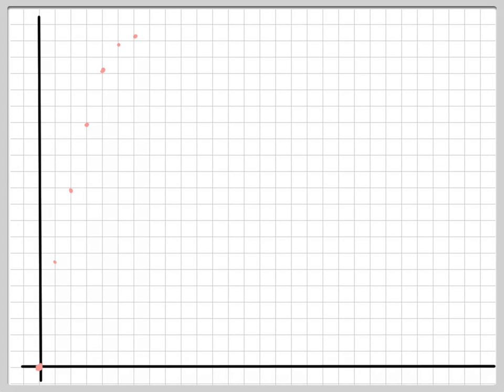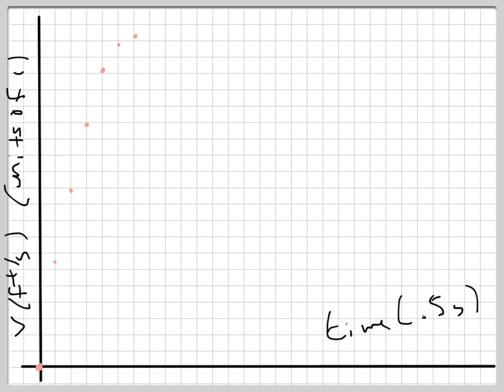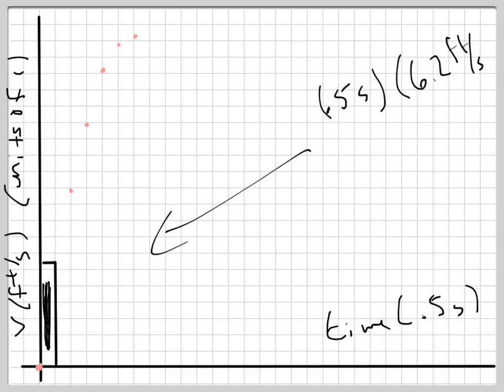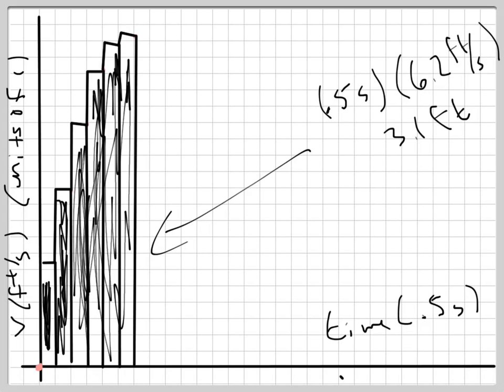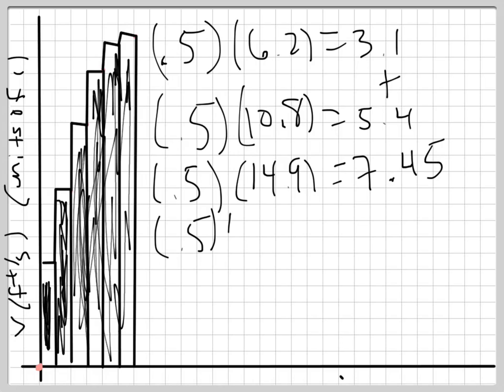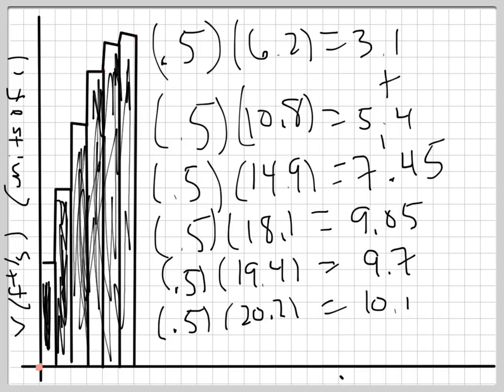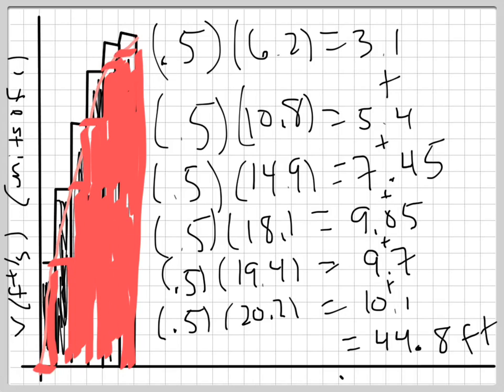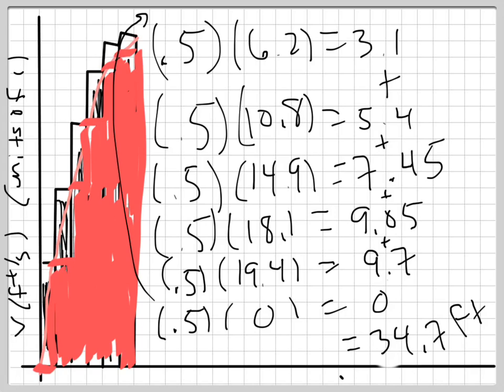Stewart Essential Calculus Early Transcendentals, 5.1.9